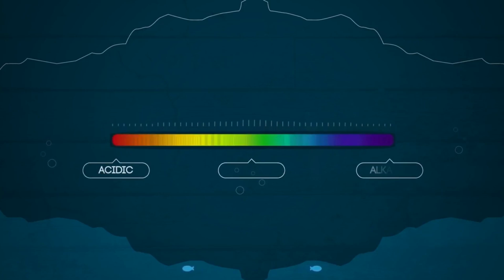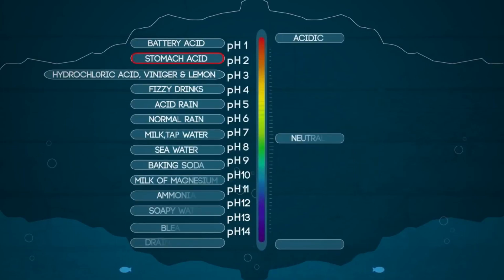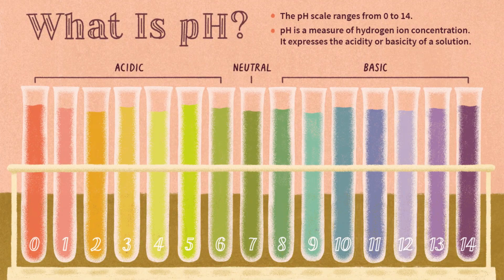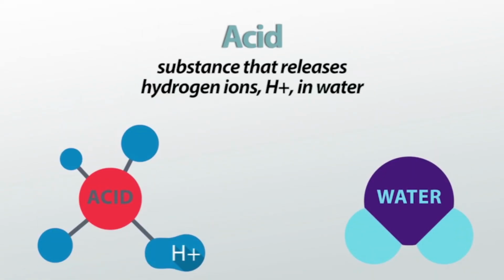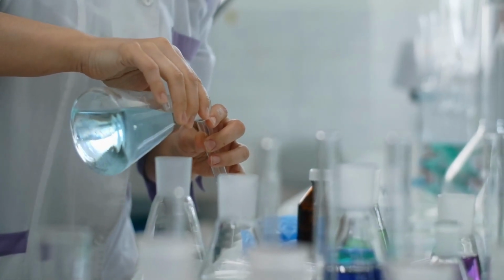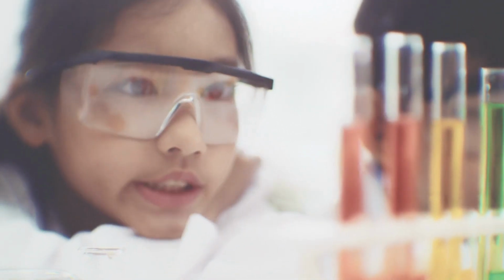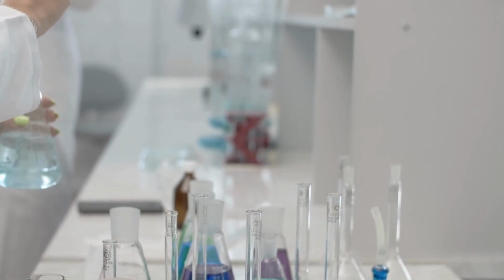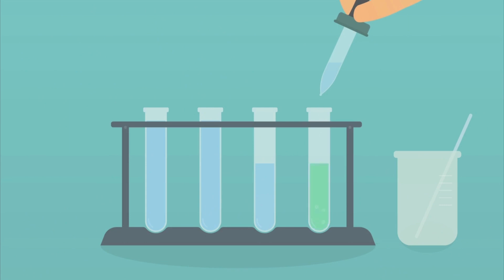How Science Works | Acids and Bases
This science educational video explores Acids and Bases. Its sole purpose is to help students better understand Science concepts and ideas.

Related Channel:
Science Kwela
Maestrang Techy
DEIHS Science
Einsteinatics tv
Science Ed TV